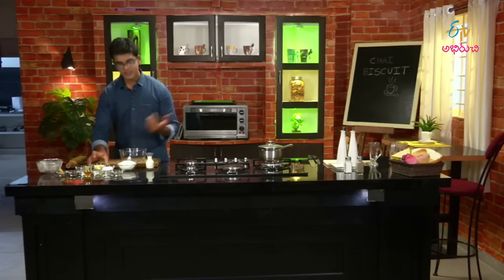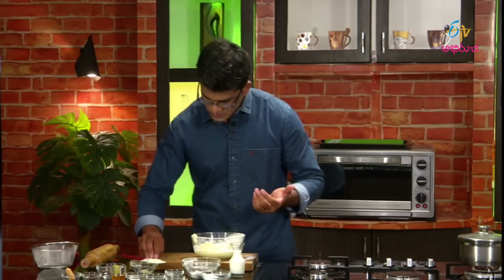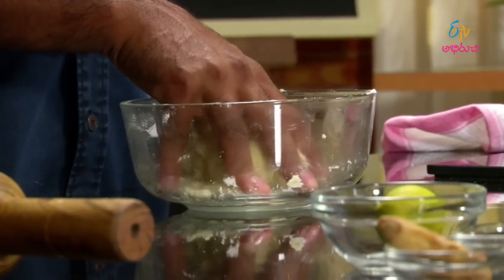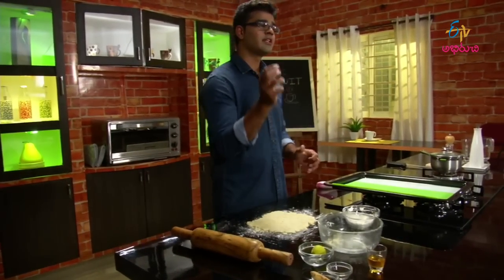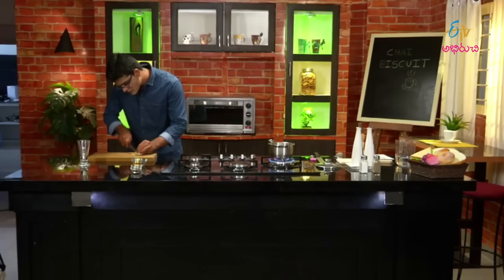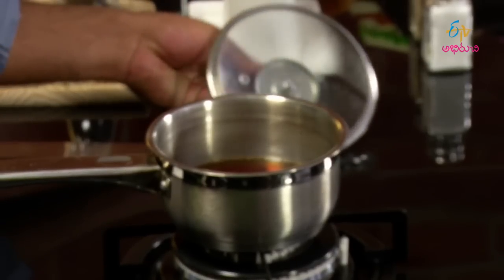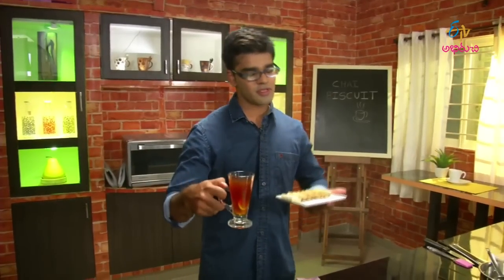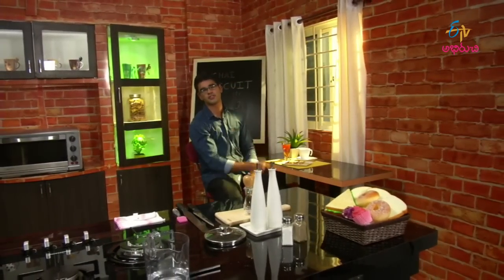Chai Biscuit - Ginger Lemon Tea - 16th November 2015- ETV Abhiruchi